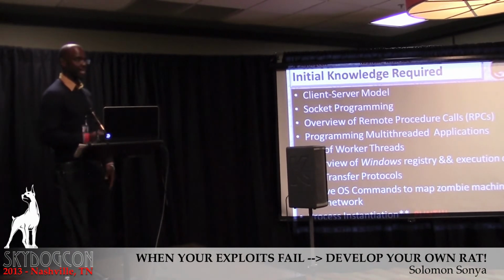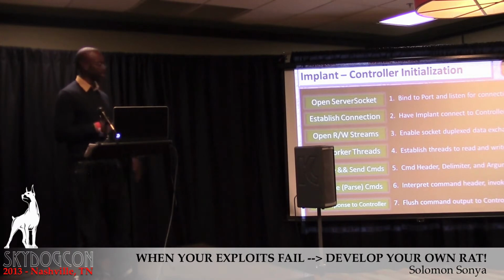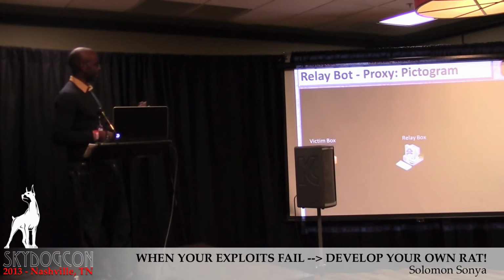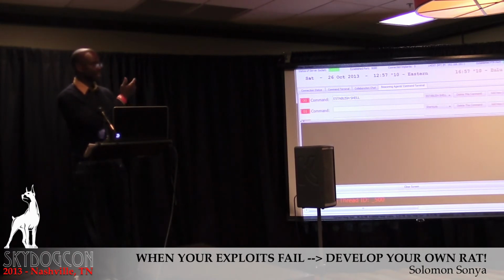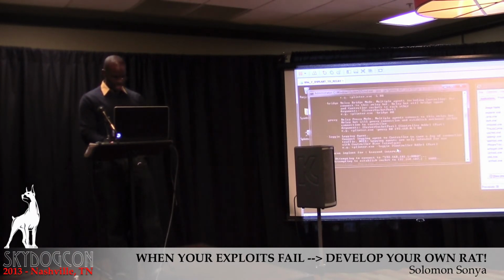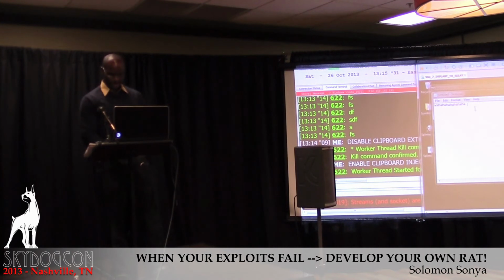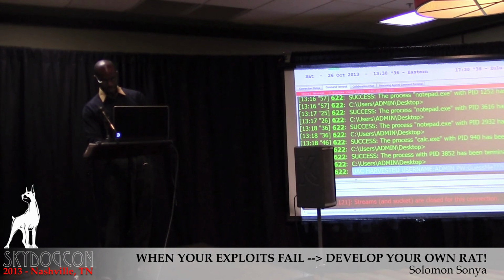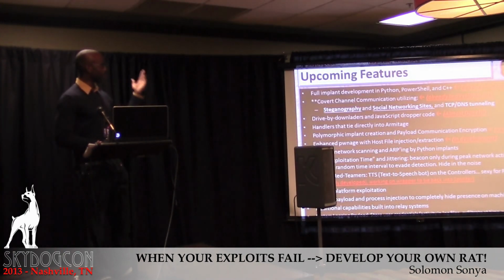SkydogCON 2013: Pentester's Delight: When Your Exploits Fail - Solomon Sonya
PENTESTERS' DELIGHT: WHEN YOUR EXPLOITS FAIL, DEVELOP YOUR OWN RAT!

￼Remote Administration Tools (RAT), Advanced Persistent Threats (APT) and Botnets represent one of the largest security concerns with regards to network defense and exploitation. As pentesters, we're often concerned with the security audit of our networks... and the 'security' of others we're trying to... hmm... "audit" as well. When it comes to the easiest ways to exploit a network, many turn to well- known open source tools to assist in the pwnage. No problem, but what happens when AV/IDS block your tools? SOL you say? Nope not at all, let's move beyond the kiddie days and develop our own C2 and persistent tools to maintain access to every infected system in the network.

Most detection tools fail to discover the new exploits released to the wild. Sometimes, the best way to pwn is to develop yourself. It's much easier than you think! And we'll show you exactly how to create a RAT (from scratch), build new implants and the master controller to herd all infected systems into one interface, and how to engineer new exploit payloads into the RAT. Of course live demos are included of Splinter, the Remote Administration Tool (RAT) we created to show the entire process and release open-source to the community for use.

Finally, the end result of this presentation is to show how to build these botnets such that white-hat hackers, penetration testers, red team experts, and computer incident responders can tie this knowledge into implementing better security measures for the protection of our networks.  Sometimes the best way to learn how to defend, is to master the art of exploitation.